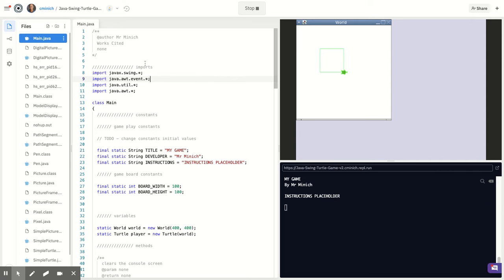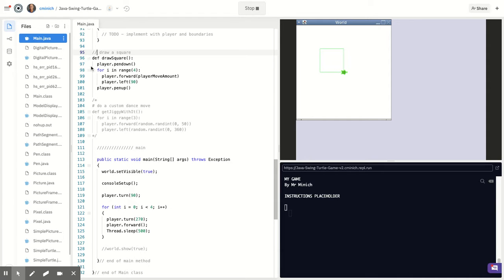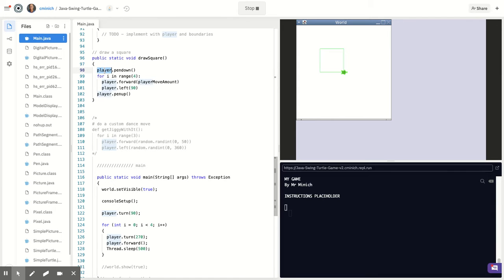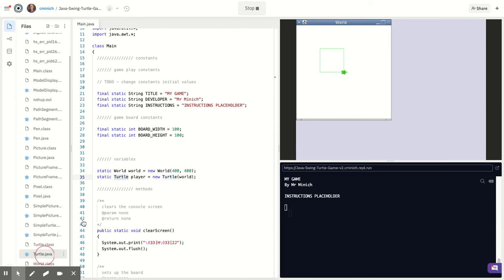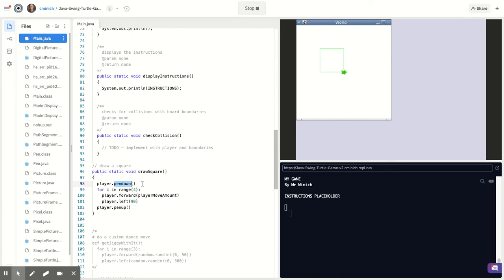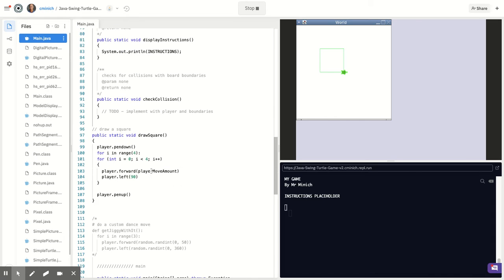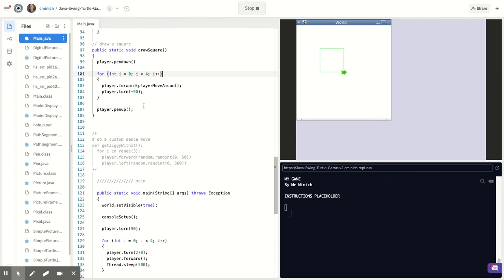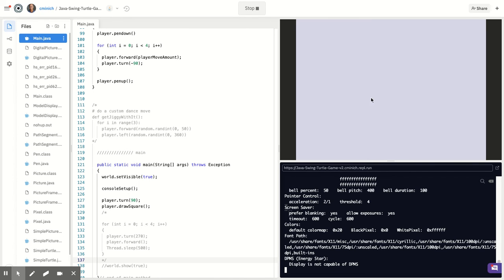Java Turtle Game create a Java method from a Python function